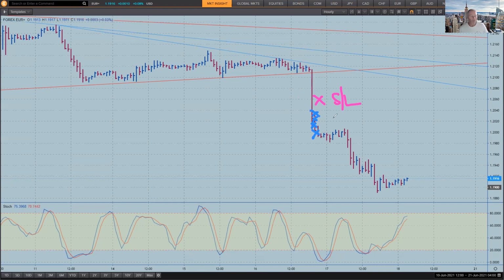What is staggering entries and how does it work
To gain full access to trade ideas and information flow join the Virtual Trading Desks.